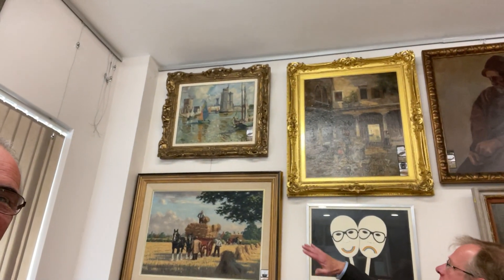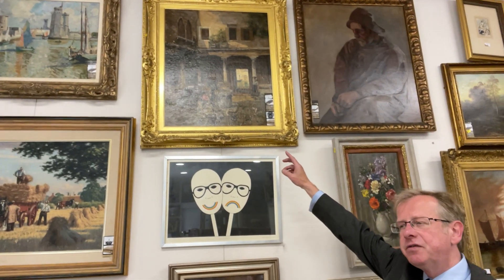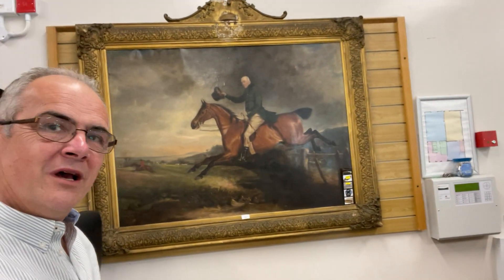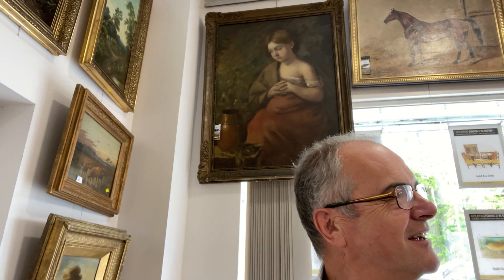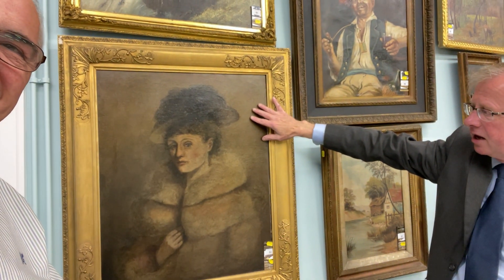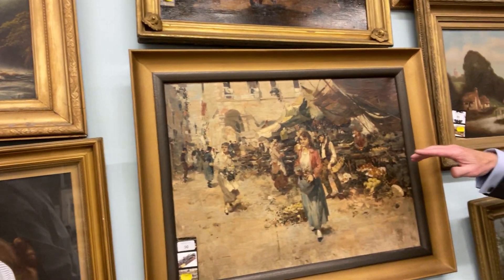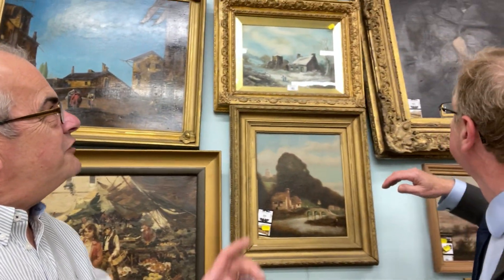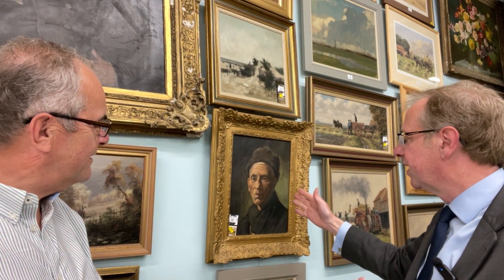Another Fine Art Tour with William & Melvyn | Golding Young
Join William and Melvyn as they go through another tour of all the upcoming art in the Lincoln Fine Art Sale!